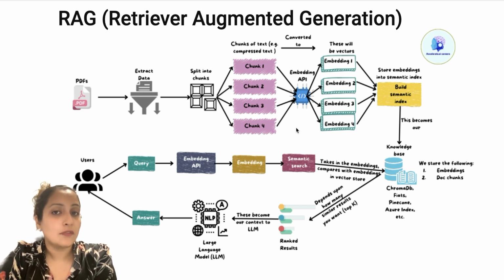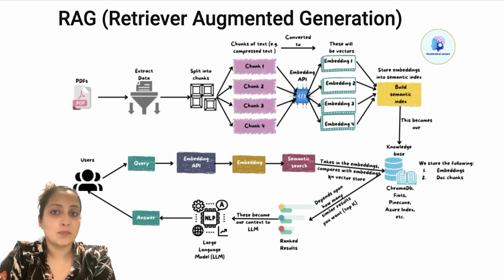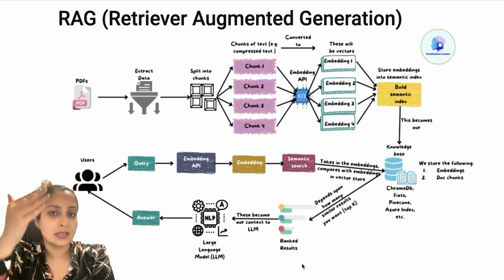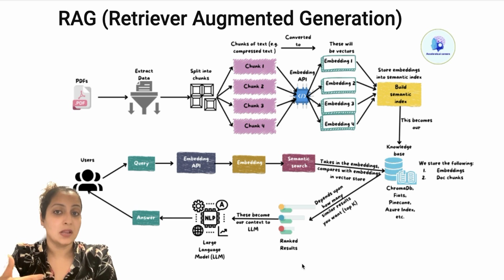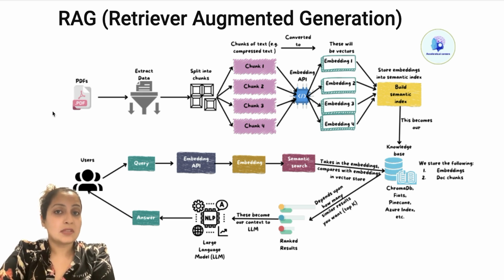🚀 RAG Retriever Augmented Generation in a nutshell🔥rag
👉 This video is a detailed walkthrough for Retriever Augmented Generation (RAG) for someone who is venturing into the field of Generative AI and AI or are just keen to know more about using it with Large Language Models (LLMs).

What is RAG?